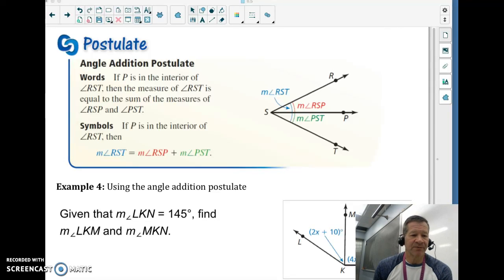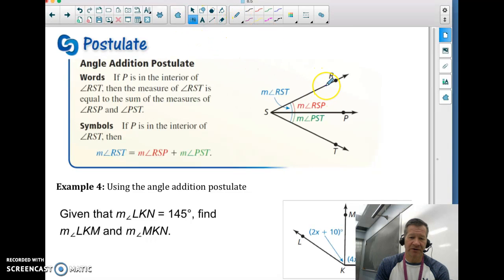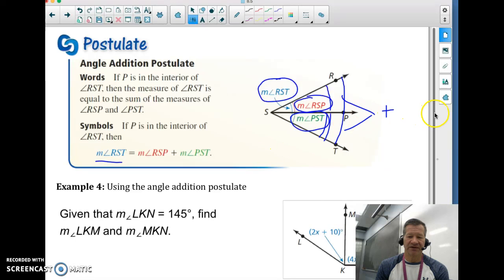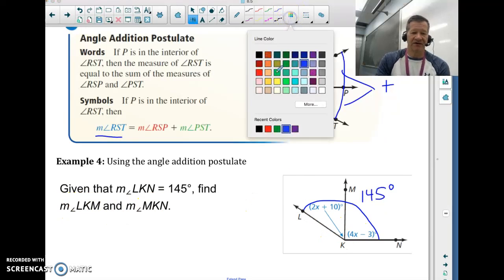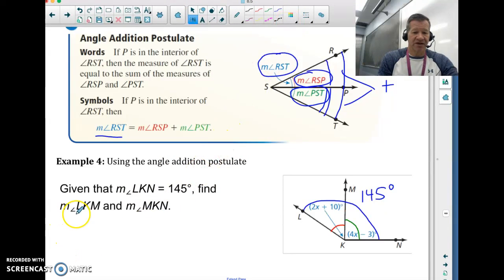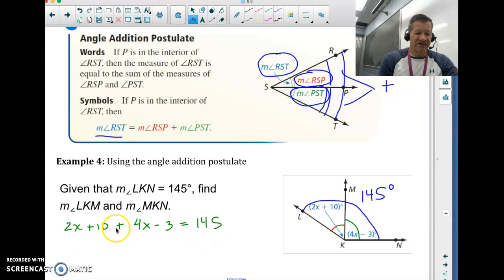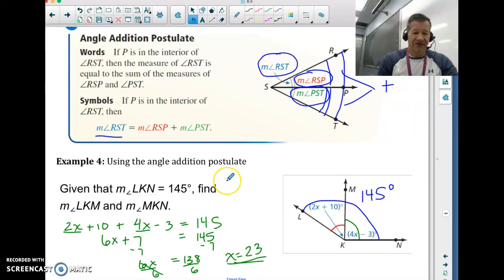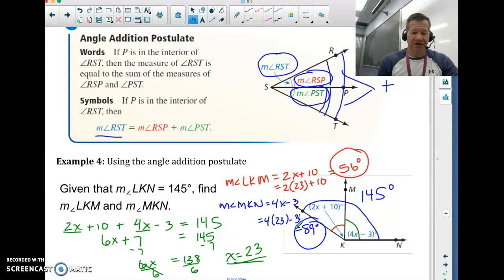8.5 Example 4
Using the angle addition postulate to find angle measures.